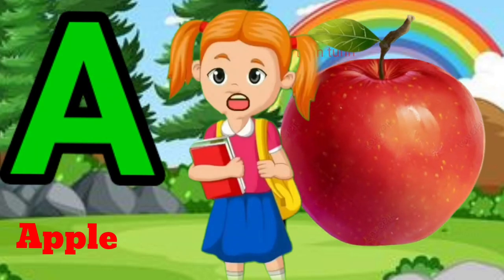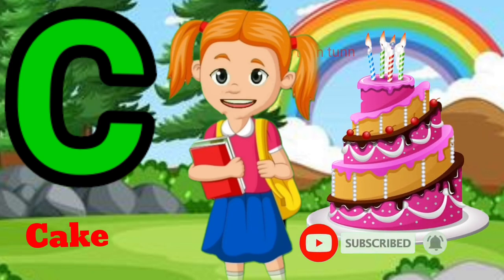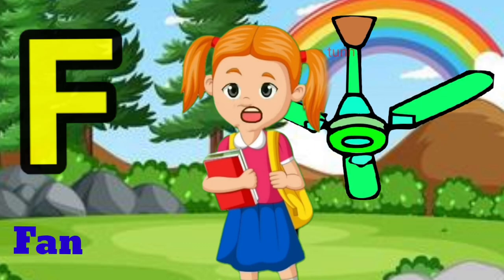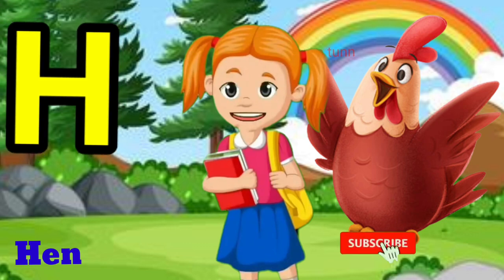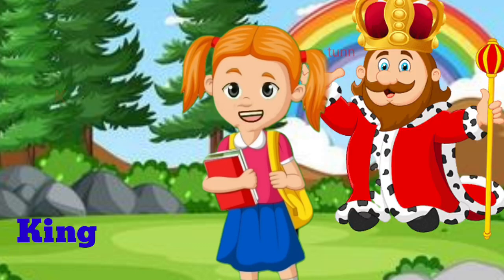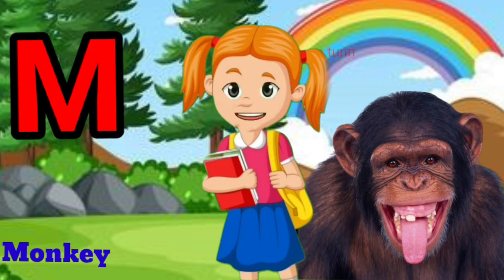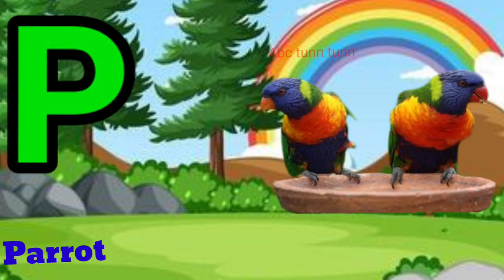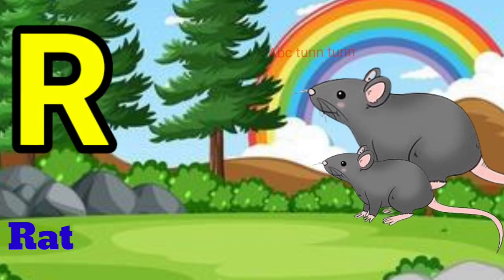a for Apple b for ball c for cat d for dog//phonics song abc//abcd Alphabet song // Abc-tunn-tunn,